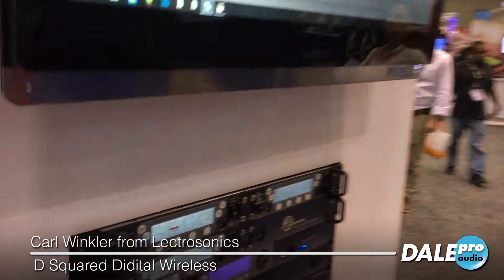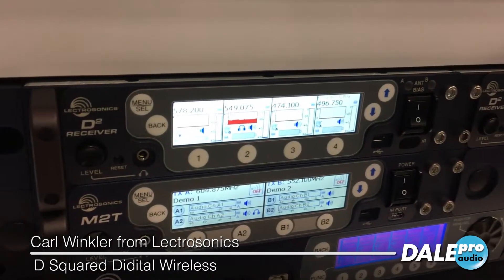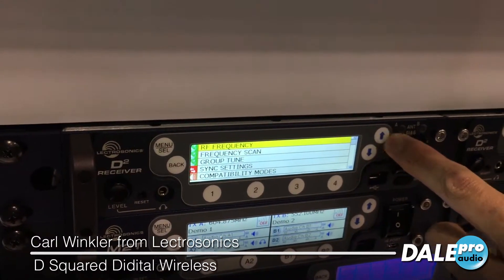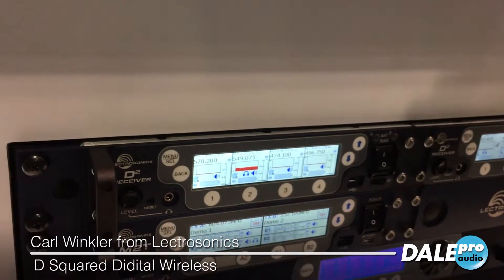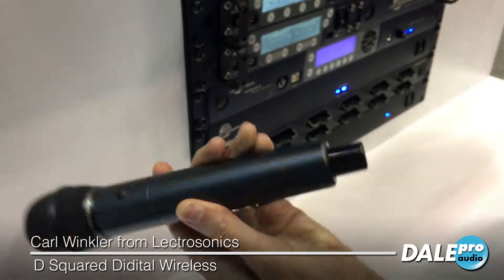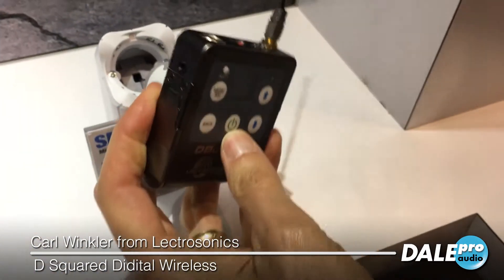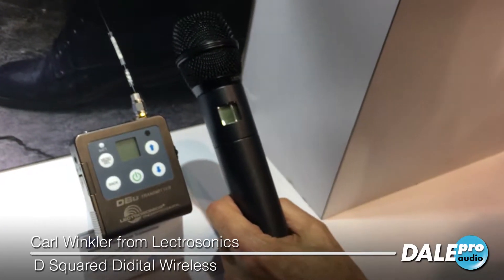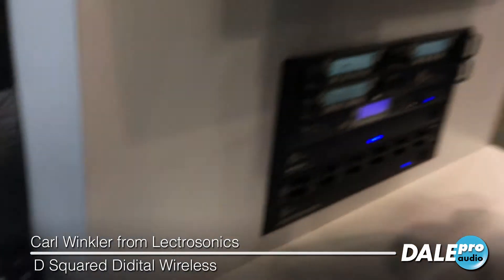Dale Pro Audio - Lectrosonics D Squared Wireless at InfoComm 2019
Karl Winkler from Lectrosonics shows us their new D Squared wireless system at the 2019 InfoComm show in Orlando.